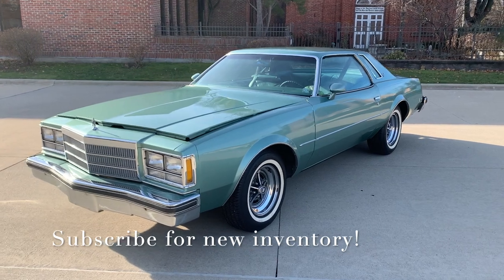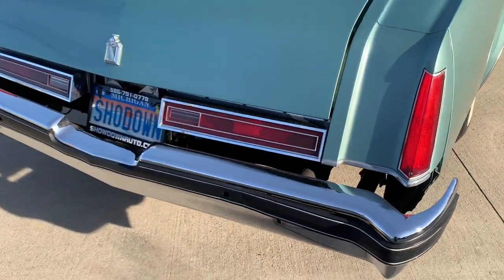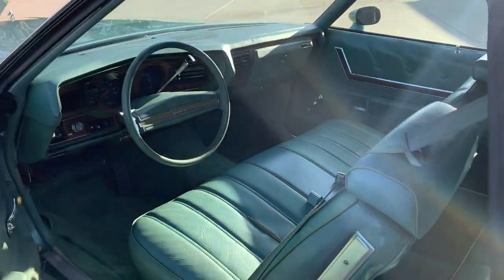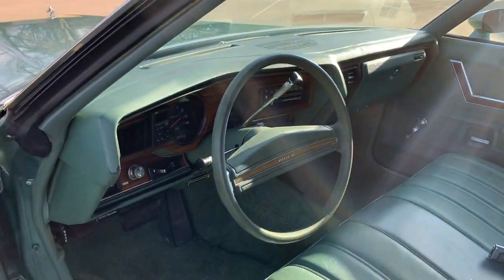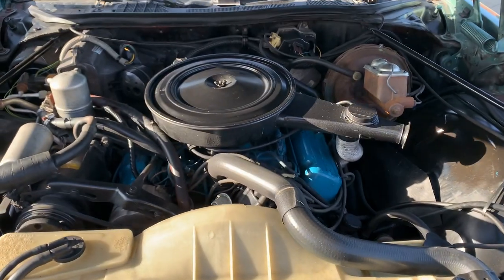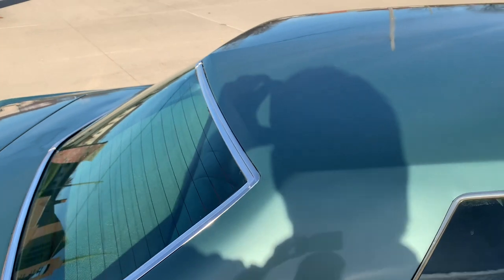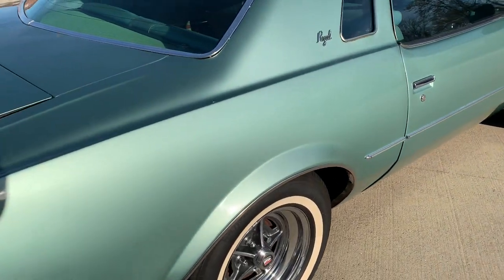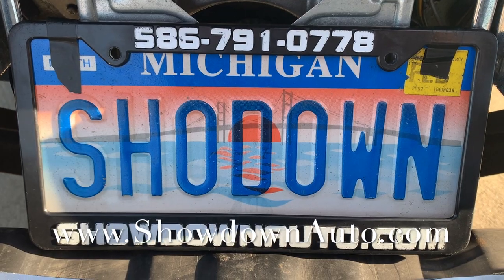1977 Buick Regal for sale $14,900